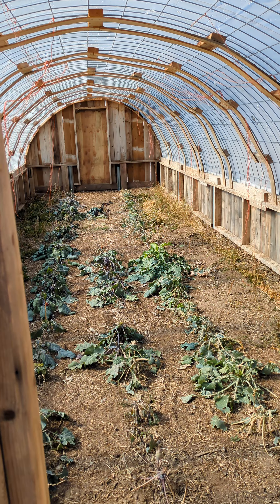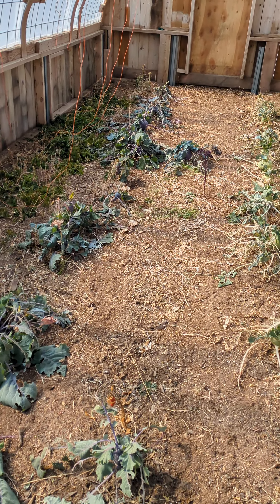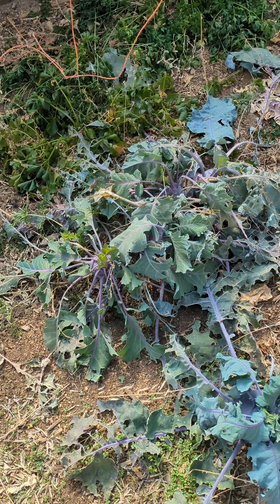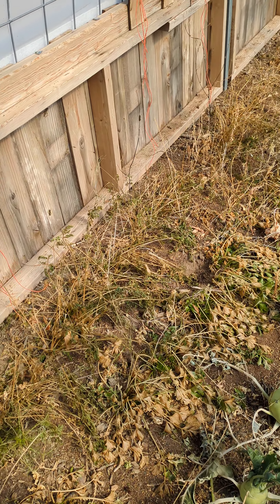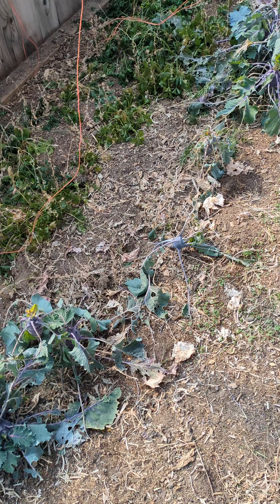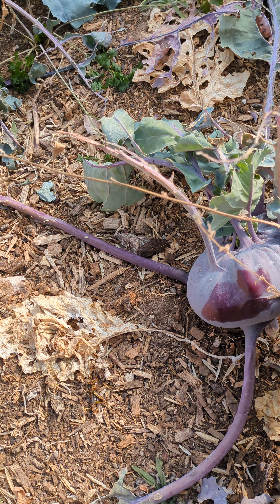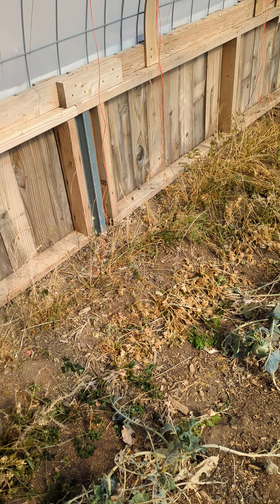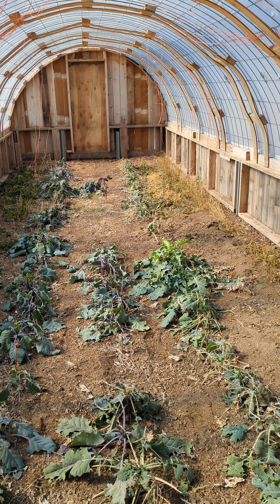Greenhouse update: can we successfully grow in the winter?